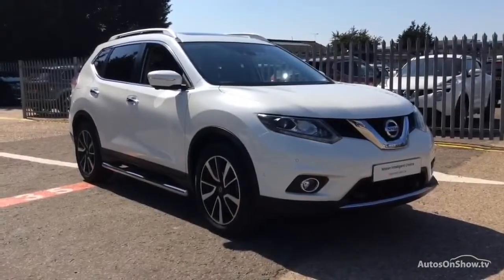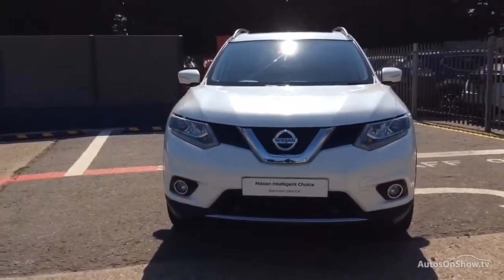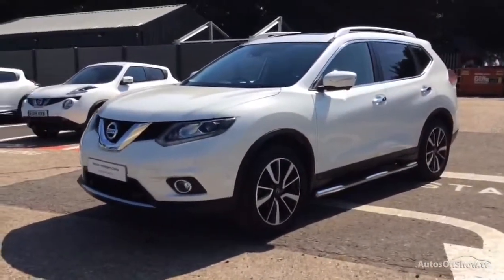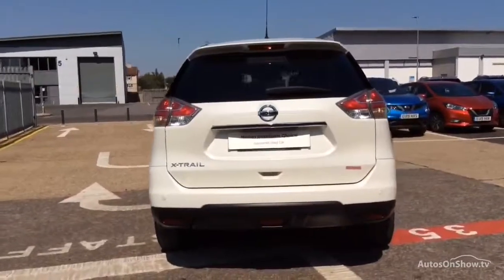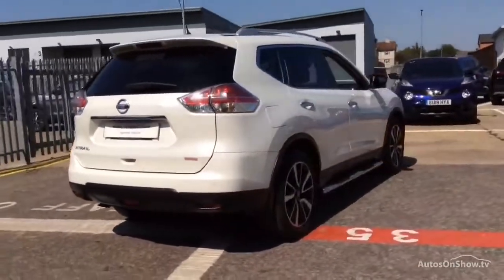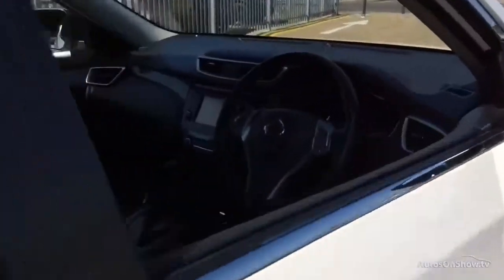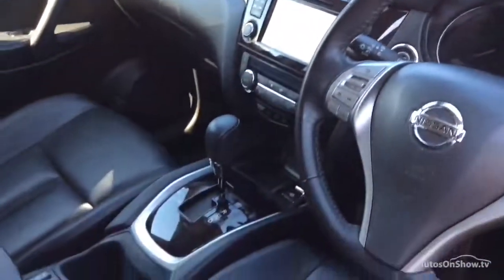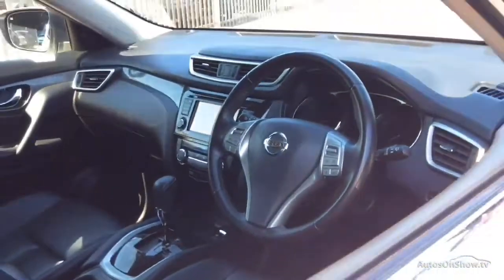NISSAN X-TRAIL DCI TEKNA XTRONIC WHITE 2015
2015 NISSAN X-TRAIL DCI TEKNA XTRONIC ESTATE DIESEL, in WHITE